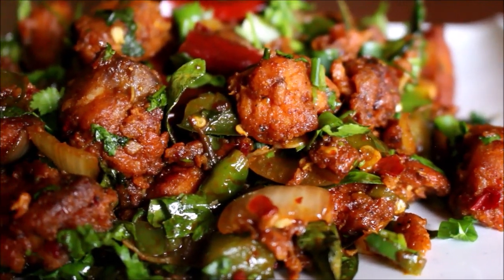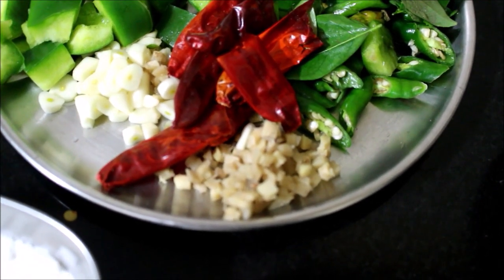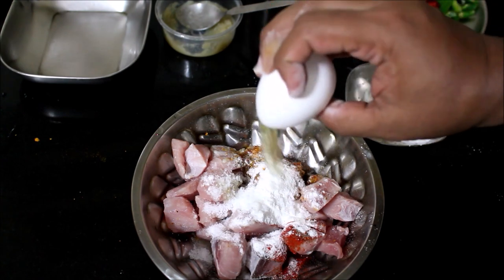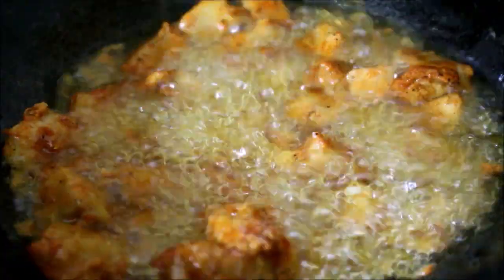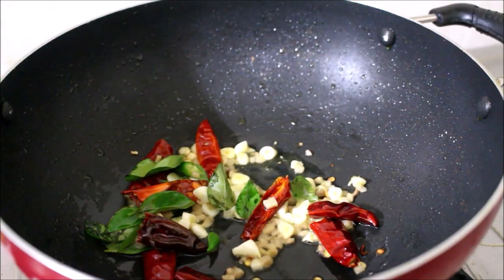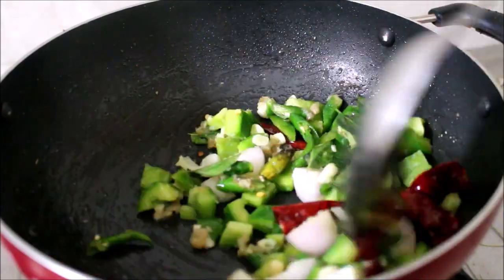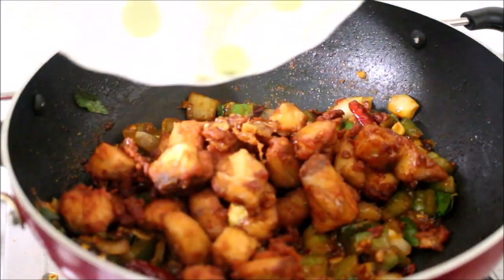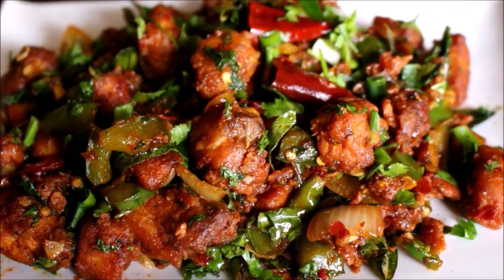Mahi Mahi Fish Chilli Recipe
The most popular and widely eaten street food across India apart from samosas and chaats is chinese cuisine. Topping the charts all seasons on the menu has to be gobi manchurian, chilly chicken or chilly fish which is normally paired with fluffy fried rice, soft noodles, meals or rotis.

I purchased 250 grams of Mahi Mahi Fish from Freshtohome.com for this recipe. Easy to use app had listed this fresh fish on the menu, we can pick the time slot for delivery and they deliver on time.

The fish is already deboned, skinned, cubed , vacuum sealed and packaged as per order, no chemicals or preservatives used while cleaning, packaging or while procuring the fish. The 24 hours lab ensures periodic checkups are done to the meat procured. The company ensures no chemicals are used.

Ingredients:
250 Grams Mahi Mahi Fish Cubes (Freshtohome.com)
1/2 Capsicum Chopped into Cubes
1/2 Onion Chopped into Cubes
3 Green Chilies Finely Chopped
1/2 Inch Ginger Finely Chopped
10 Cloves Garlic Finely Chopped
5 Sprigs Curry Leaves
5 Sprigs Coriander Finely Chopped
5 Spring Onions Finely Chopped
4 Dried Red Chilies Broken into halves
2 Tbsp Ginger and Garlic Paste
1 Tbsp Soya Sauce
1 Tbsp Spicy Chilly Sauce
1 Tbsp Sweet Chilli Sauce (Fun Foods)
1 Tbsp Schezwan Masala Powder (Chings)
1/2 Tbsp + 1/2 Tbsp Chilly Powder
1/2 Tbsp Turmeric Powder
1/2 Tbsp Pepper Powder
1/2 Tbsp Vinegar
1/2 Lime
2 Tbsp Egg White
2 Tbsp Rice Flour

Marination:
Wash the fish twice and allow the fish pieces to drain out excess water in a colander.

Transfer the fish to a mixing bowl.

Add 1 Tbsp ginger and garlic paste, 1/2 Tbsp Chilly Powder, 1/2 Tbsp Turmeric powder , 1/2 Tbsp pepper powder, 2 Tbsp Rice flour and egg white mix well, cover and allow to marinate for 15 minutes.

Fry the Fish:
Heat enough oil for frying the fish. Place the oil on low flame allow to reach temperature.

Once the oil reaches smoking point, drop the fish pieces one at a time and fry a batch of 5 pieces.

Gently turn the fish and fry for two minutes on each side for five minutes.

Once the outer cover turns light golden in color drain from oil and reserve on a plate lined with tissue paper.

Allow excess oil to drain. Follow the same step and fry the fish in batches and reserve.

Prepare the Masala:
Heat 1 1/2 Tbsp Ghee  in a wok on medium.

Add the finely chopped ginger, garlic and red chilies fry for few seconds or until raw flavour reduces.

Add the curry leaves, chopped onions, capsicum and chilies fry for a minute.

Add 1/4 cup water and 1/2 tsp salt stir well and allow the veggies to cook.

Add schezwan masala powder, soya sauce, 1/2 tbsp chilly powder, and chilly sauce stir and fry on high flame allow excess moisture to evaporate.

Add the chunky sweet chilly sauce and fry once. Add the fish and toss to coat.

Add the finely chopped coriander, spring onion, lime juice and vinegar toss once. Check for salt and pepper and add as per taste.

Remove from flame plate it and serve as hot as possible we can garnish with coriander, lime wedge and spring onions...Enjoy 😉